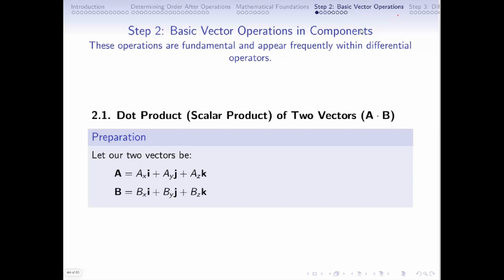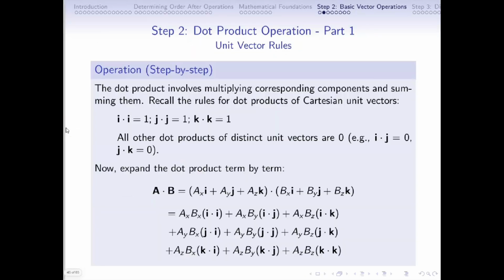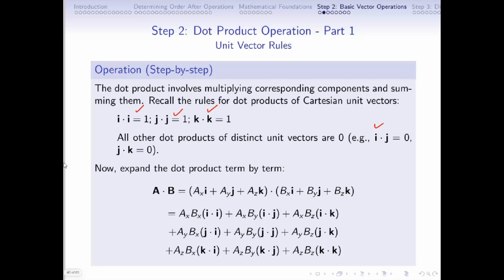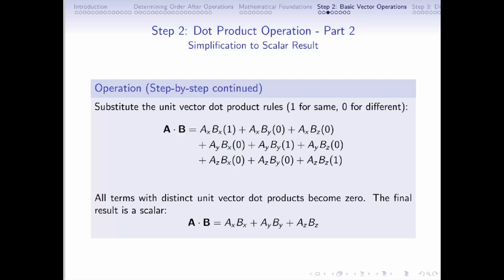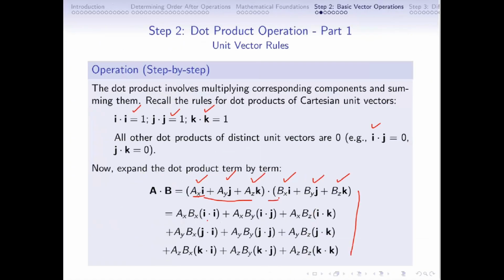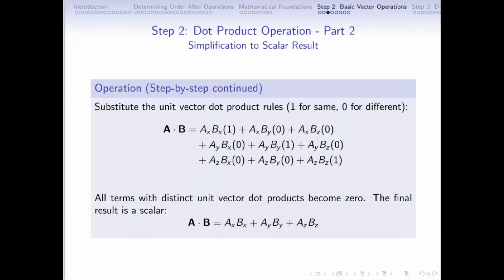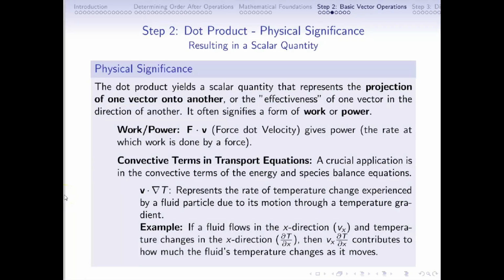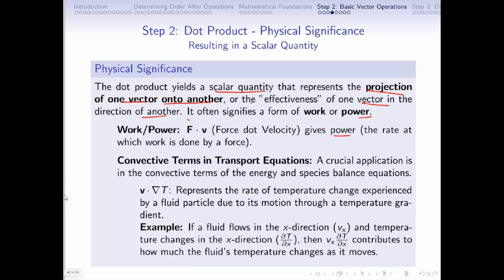Dot Product Explained: Vector Operations for Chemical Engineers | Transport Phenomena Basics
Unlock the fundamental concepts of vector operations in Chemical Engineering with this detailed guide! 📈 This segment of our long video focuses entirely on the Dot Product (or Scalar Product), breaking down its calculation and crucial physical significance for beginner chemical engineering students.

You'll learn:
- What the Dot Product is and why it results in a scalar (a single number).
- A clear, step-by-step breakdown of how to perform the dot product using vector components.
- The meaning of unit vector rules (i.i = 1, i.j = 0) and how they simplify calculations.
- The vital physical significance of the dot product, including:
    - How it relates to Work and Power (Force dot Velocity).
    - Its critical role in understanding Convective Terms (e.g., velocity dot temperature gradient) in transport phenomena.

Perfect for chemical engineering students, aspiring engineers, or anyone looking to solidify their understanding of vector math in practical applications!

0:00 Introduction to Dot Product & Its Purpose
0:45 Defining Vectors by Components (A = Ax i + Ay j + Az k)
1:30 Unit Vector Rules (i.i=1, i.j=0) Explained
2:15 Step-by-Step Dot Product Expansion
3:00 Simplification to the Final Formula (AxBx + AyBy + AzBz)